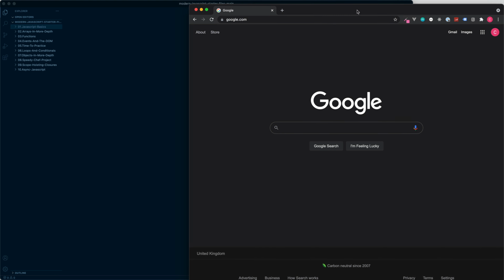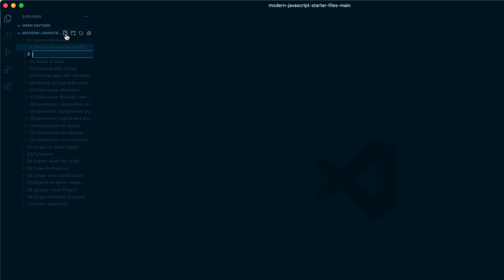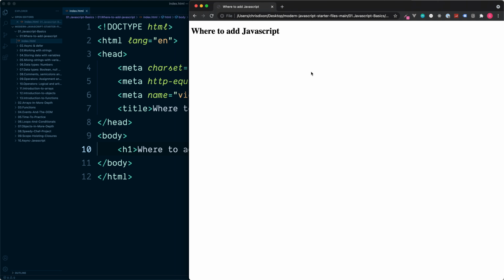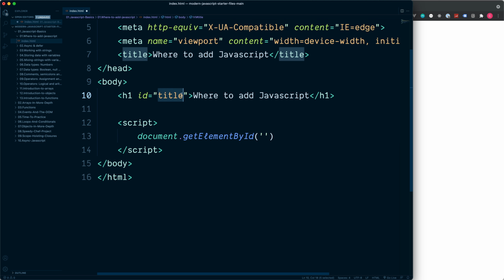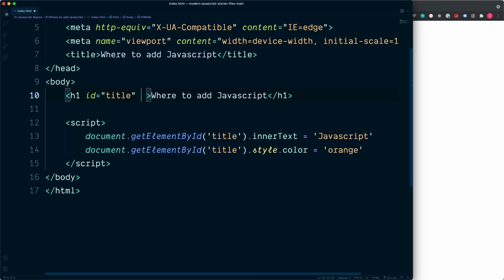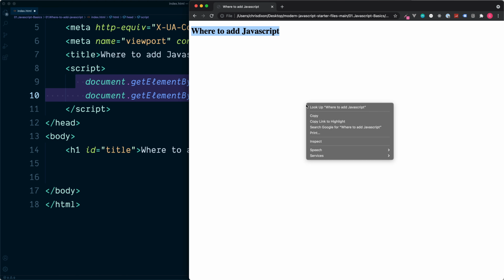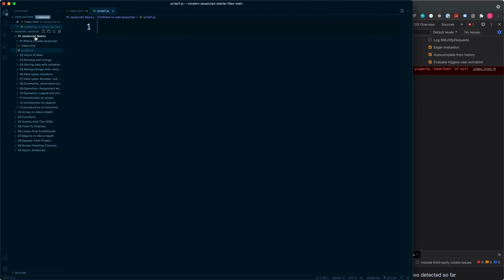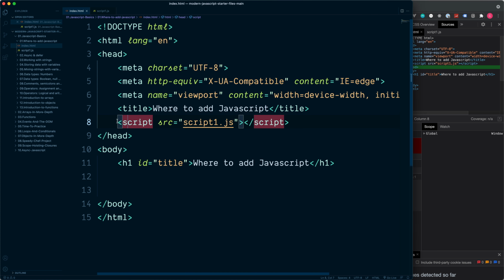#4- Where To Add JavaScript (Modern JavaScript For Beginners)